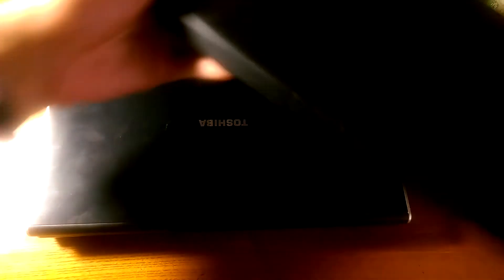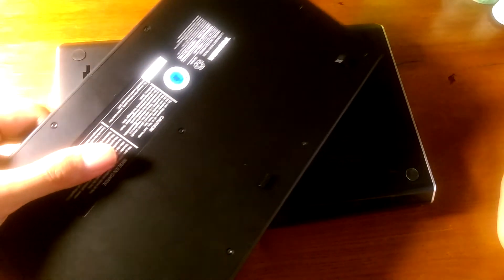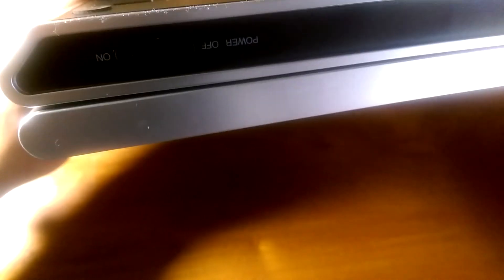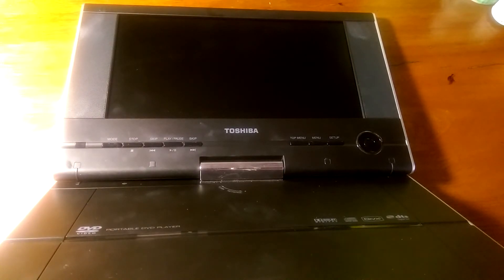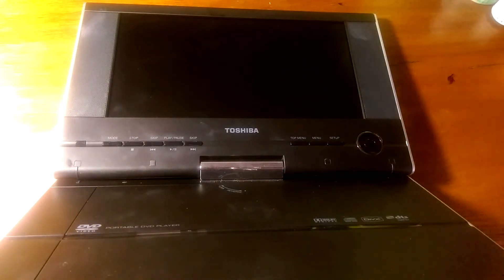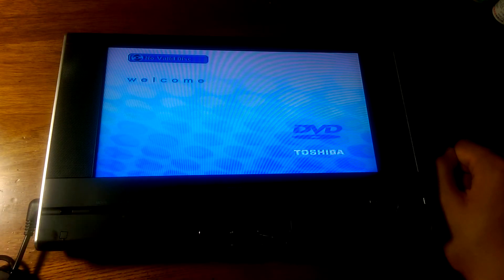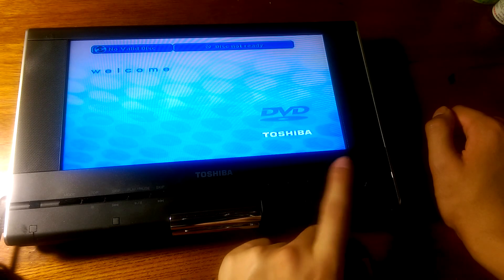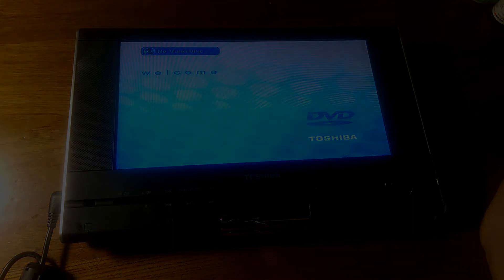REVIEW: Toshiba 9" Portable DVD Player (SD-P91S)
This aluminum-clad portable DVD player by Toshiba packs front-facing stereo speakers, a swiveling 9" display, and DivX support. However, we think the SD-P91S faces stiff competition from cheap tablets/netbooks...Find out more details in this video first look and quick review.